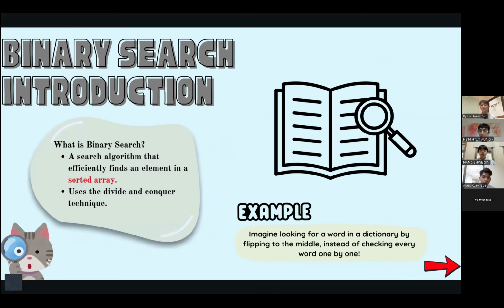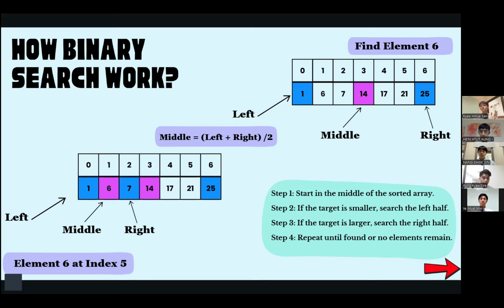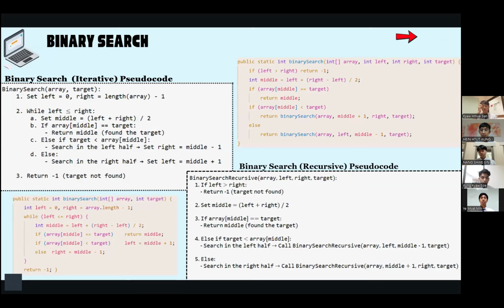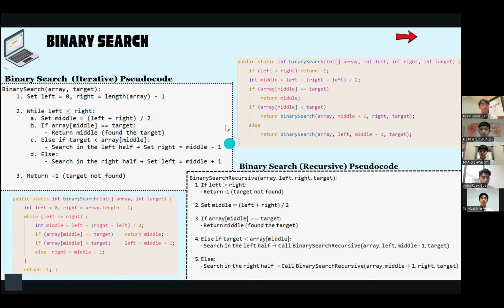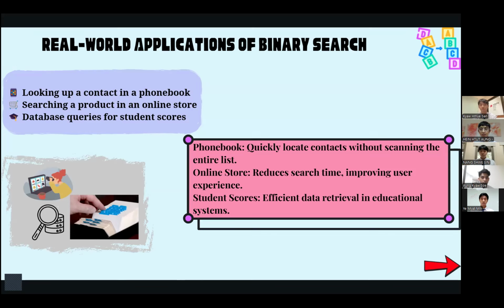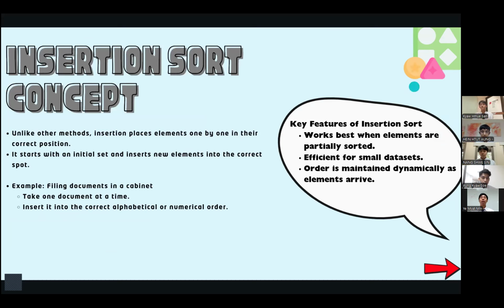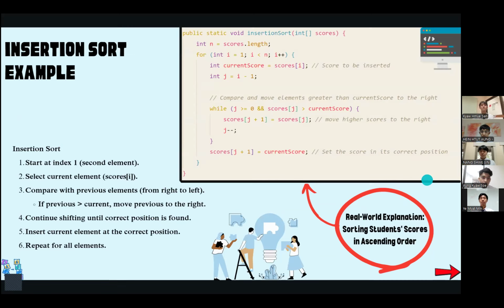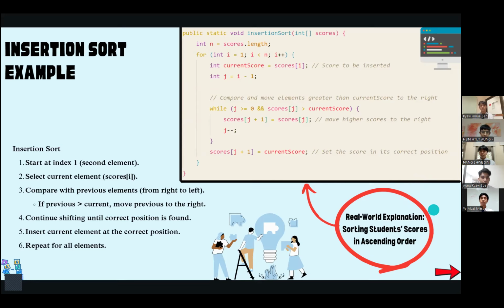Group-31 Data Structure & Algorithm (Binary Search And Insertion Sort)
Presentation about Binary Search and Insertion Sort.